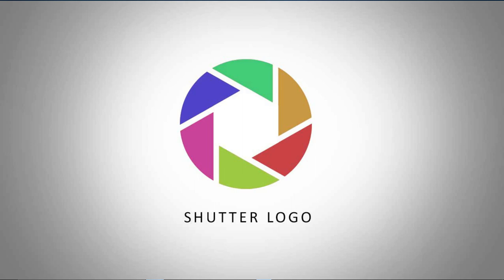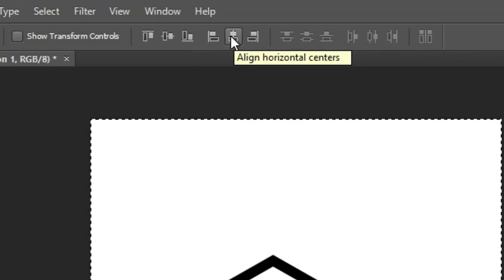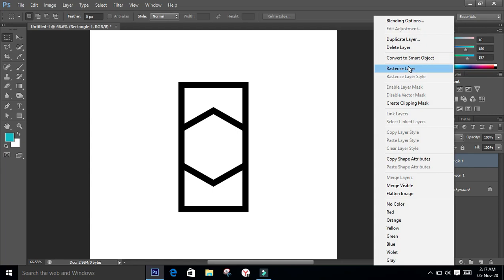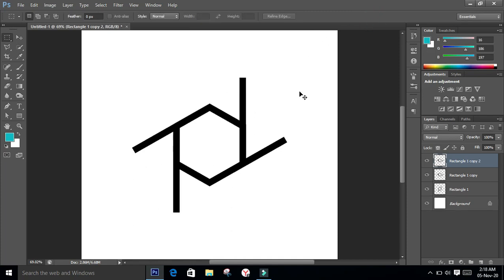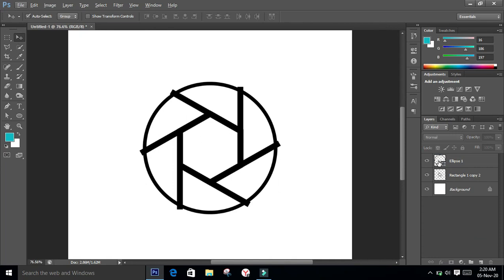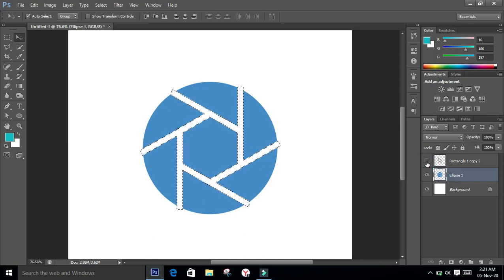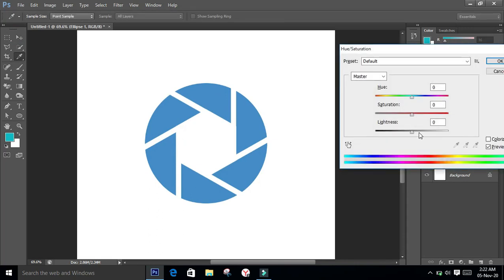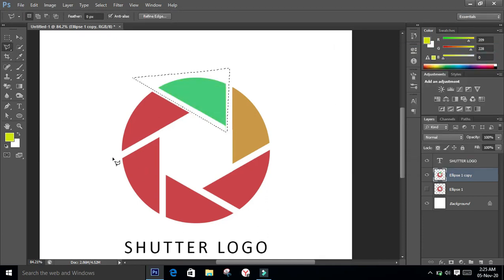How to make a Camera Shutter Logo in Photoshop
Its a simple tutorial for beginners in which you will get to learn how to make a logo in photoshop.